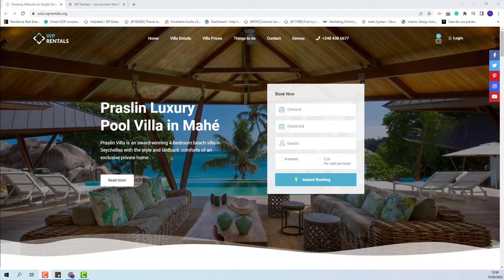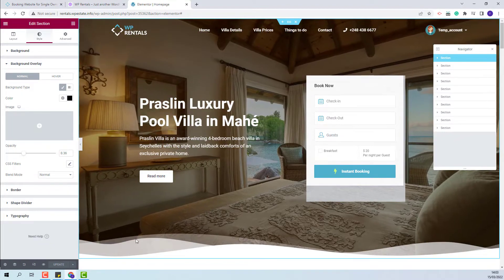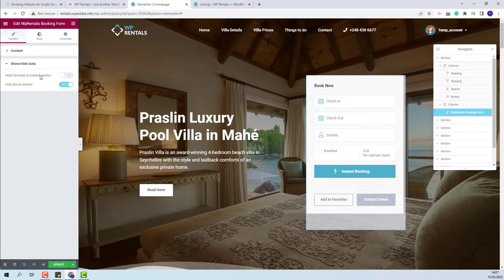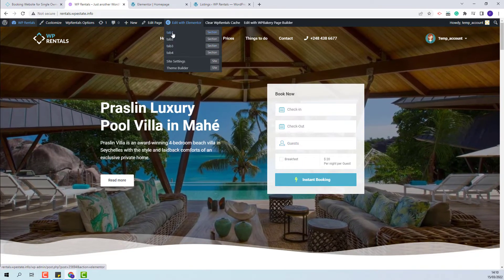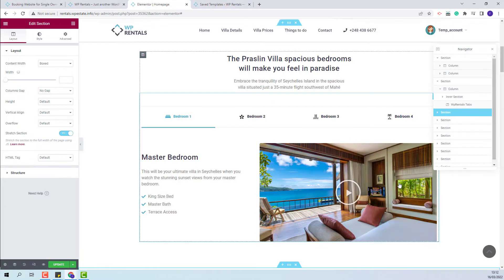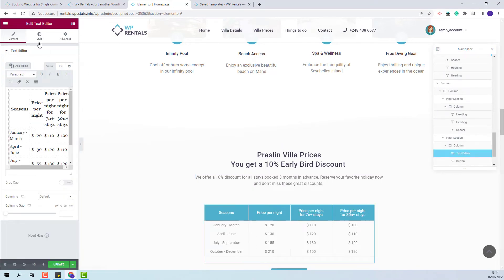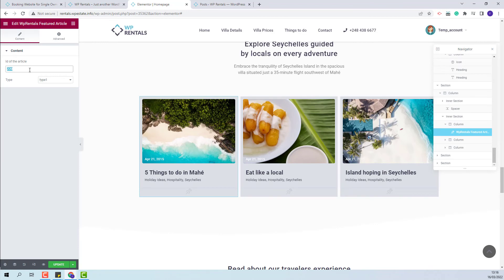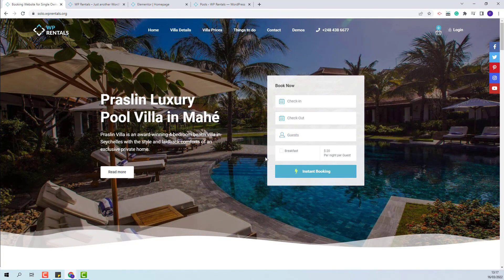How to edit the homepage from Solo demo -WP Rentals theme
In this video, you find quick guidelines on how to edit the Solo demo homepage.  You will learn how to change the images in the header slider, how to manage the WP Rentals Tabs section, and many other details.